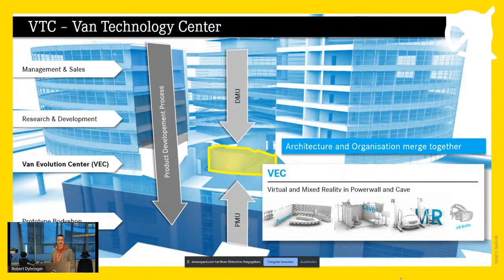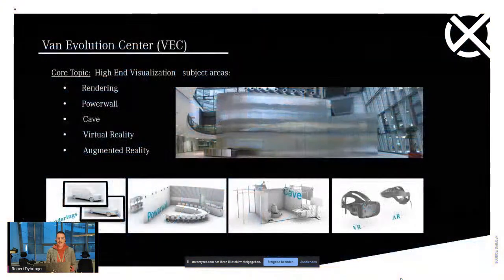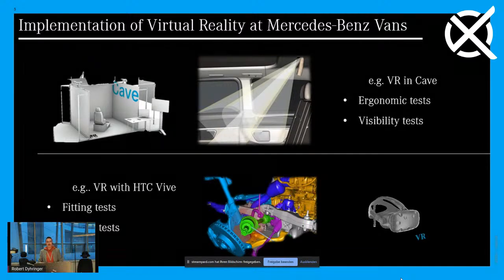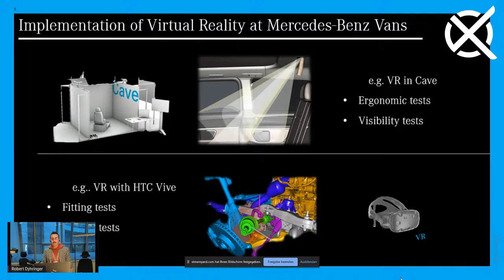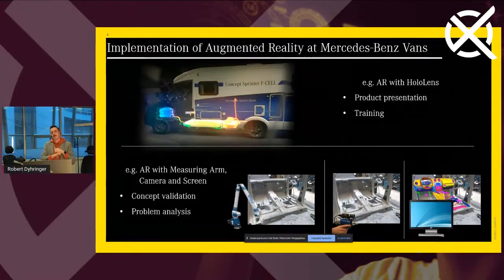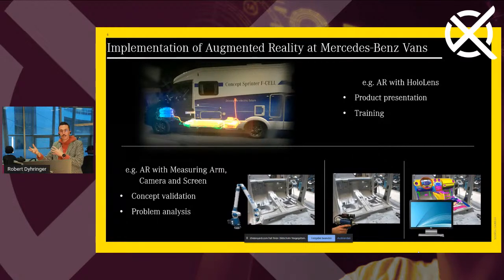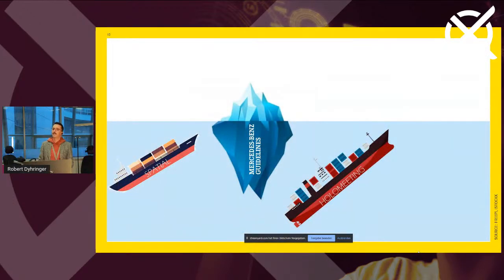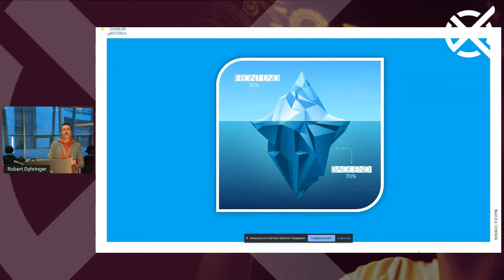TT208 - Augmented Reality Collaboration @Mercedes-Benz a Journey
Mercedes-Benz is using Augmented Reality to connect its world wide workforce and collaborate within meetings. In this presentation we will present the journey of our development.